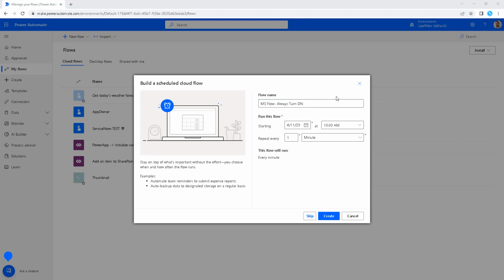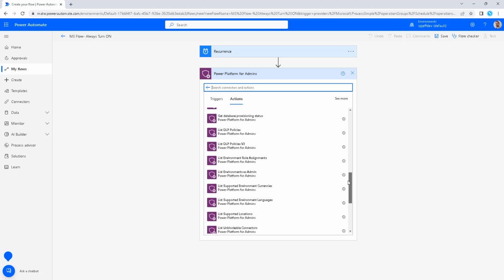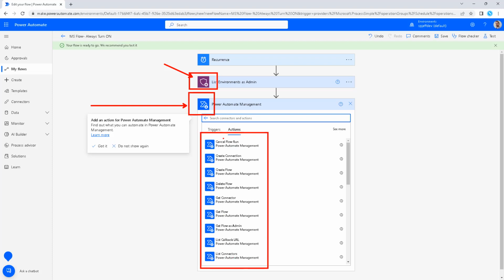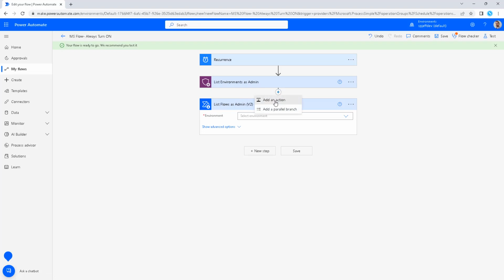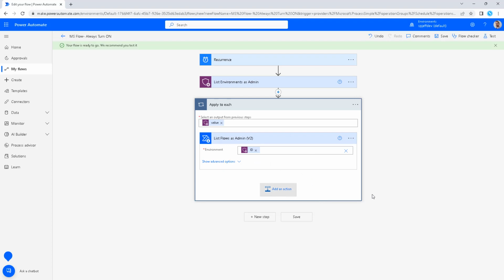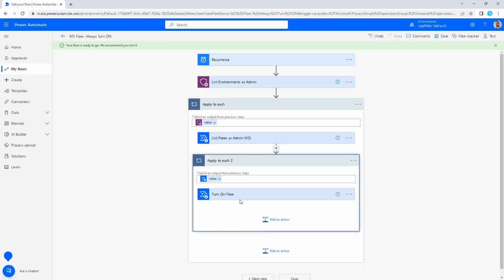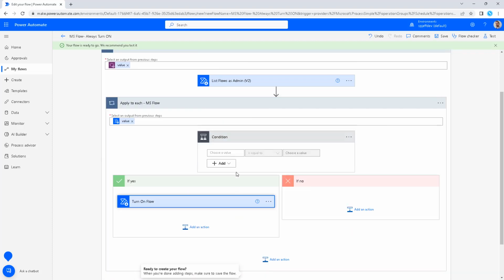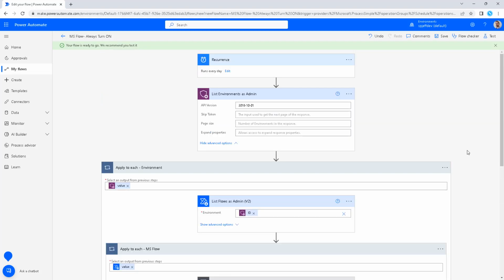PowerAutomate bypass Microsoft disable inactive MS Flow and always Turn ON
Microsoft 365 has feature with Power Automate to disable infrequently used MS Flow.

Demo will show how to force Turn ON all MS Flow in your tenant.

Cheers.